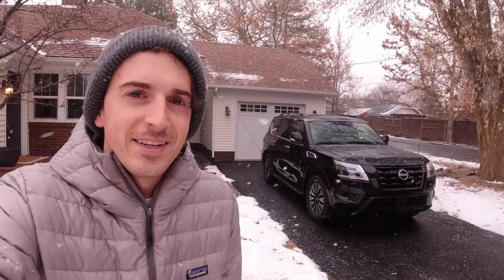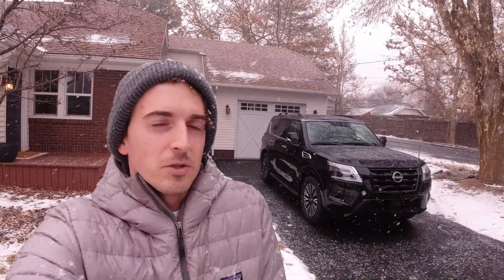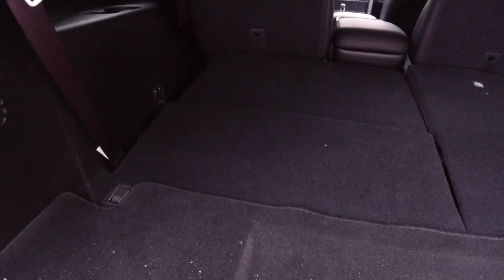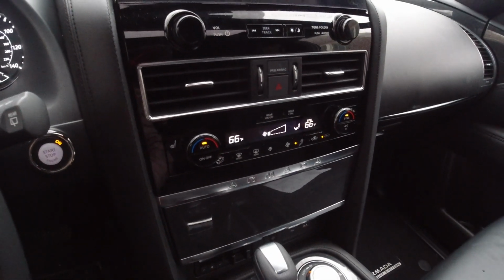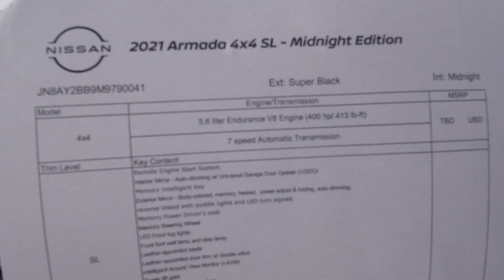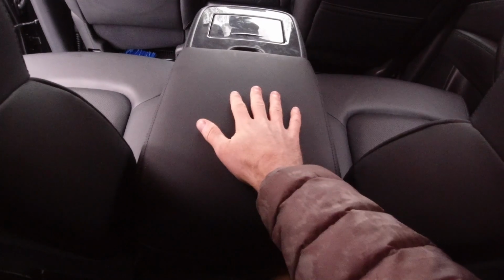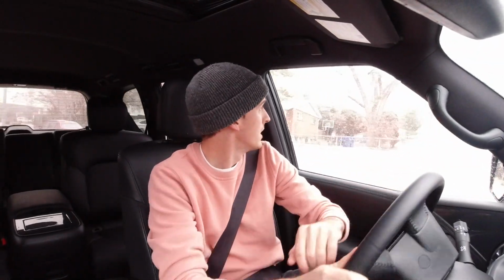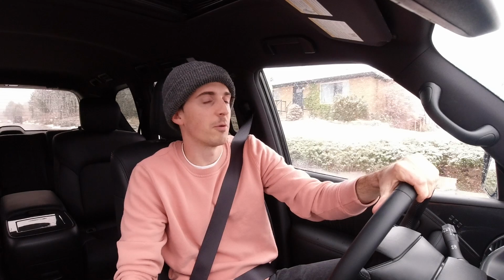The Nissan Armada Blends Elements of the Toyota Land Cruiser and Sequoia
The Nissan Armada is a curious case.  The first-generation Armada shared many of its components with the Nissan Titan pickup, similar to the relationship between the Toyota Tundra and Sequoia.  The second-generation Armada, which debuted for 2017, is an Americanized version of the Patrol, a sort of Toyota Land Cruiser competitor popular in places like Australia and the Middle East.  The Armada I tested was an updated 2021 model, which gains updated styling, a new center stack and a new infotainment system, a larger gauge cluster display, and an integrated trailer brake controller.